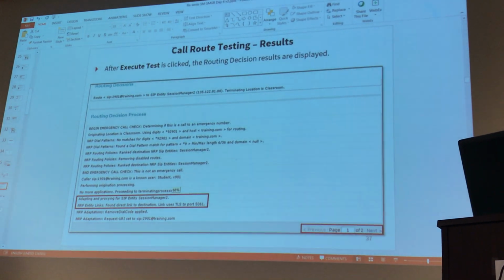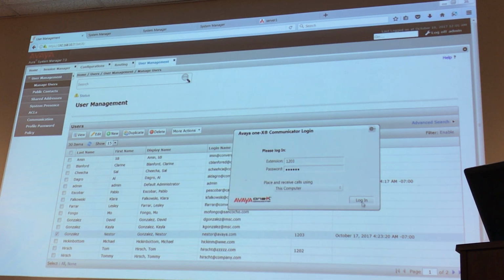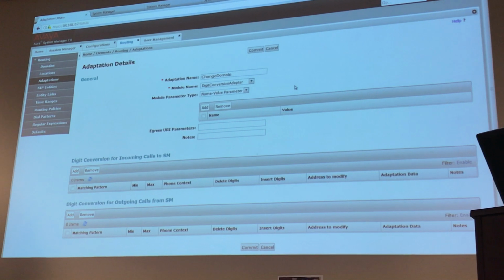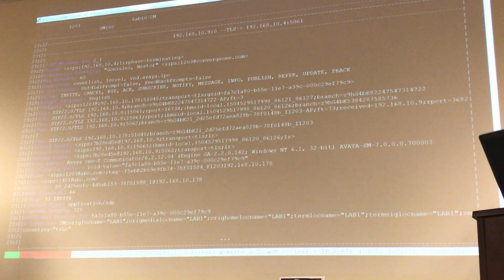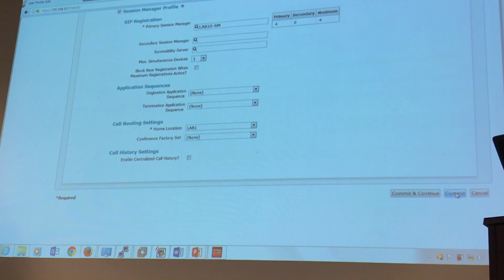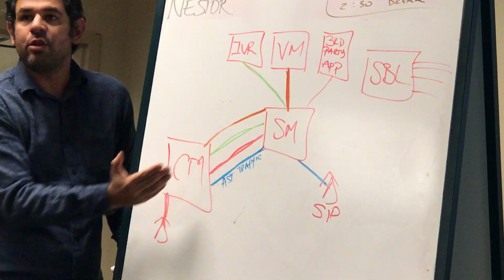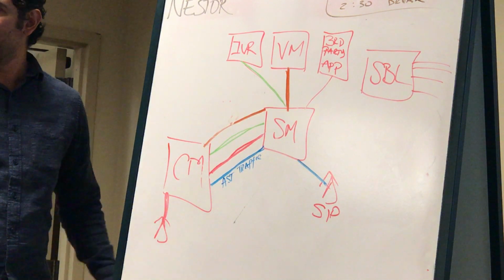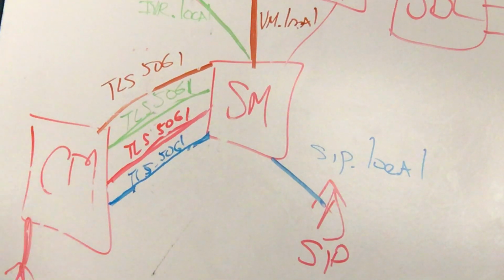35 Avaya SMGR Endpoints with diff Domains and dedicating SIP Trunk Grp discussion